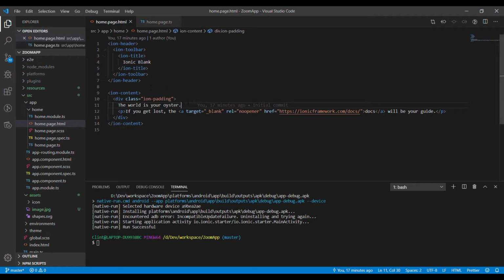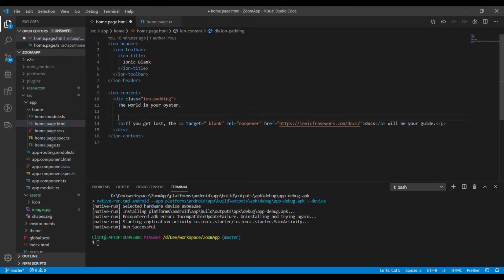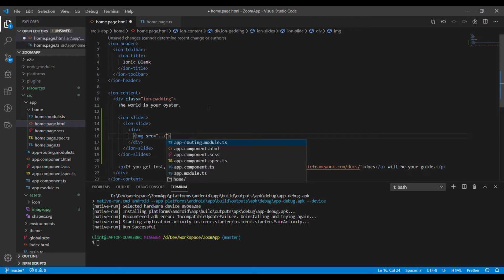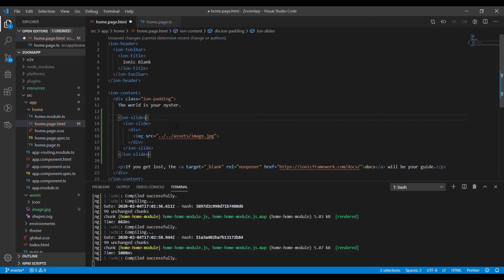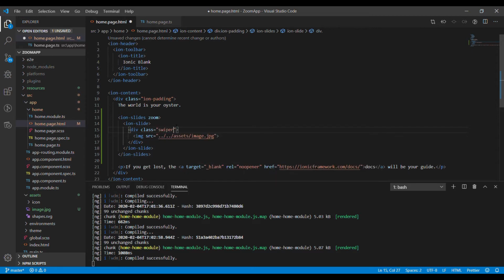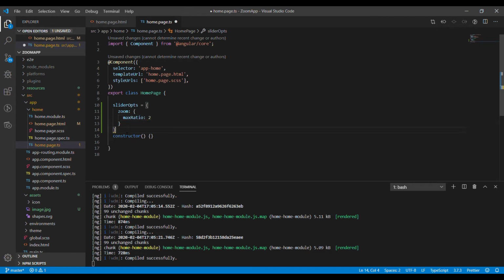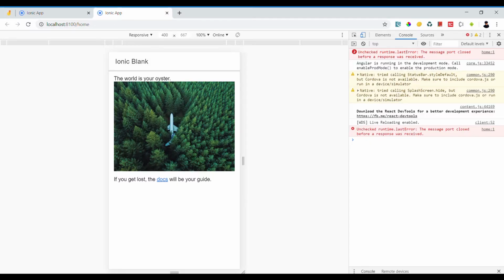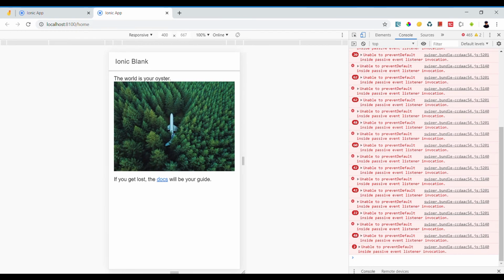How to Zoom Image in Ionic in 5 Minutes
In this video demonstration, I will show you how to add a zoom functionality to an image in your Ionic App using ion-slides.

***Apologies for bad audio